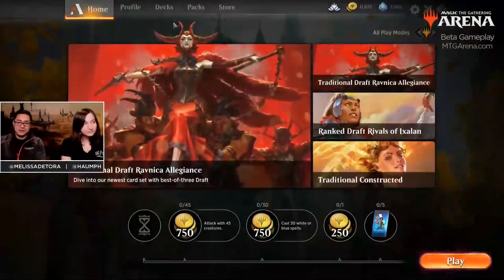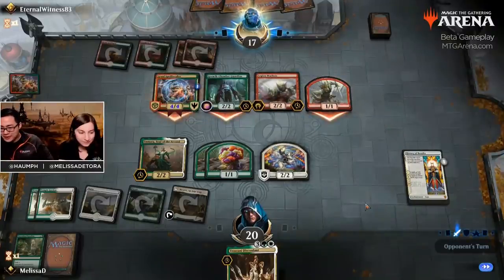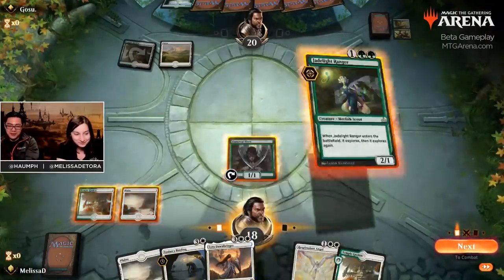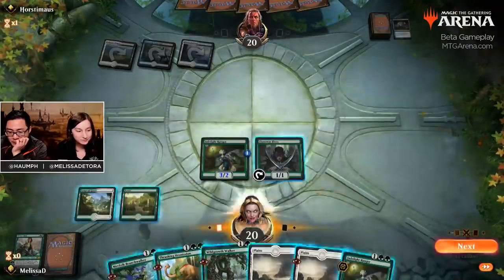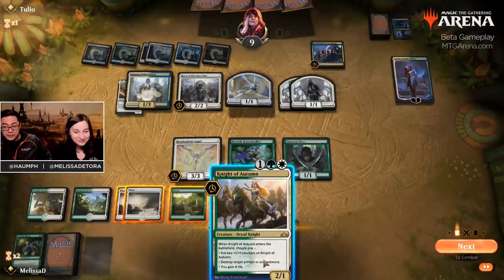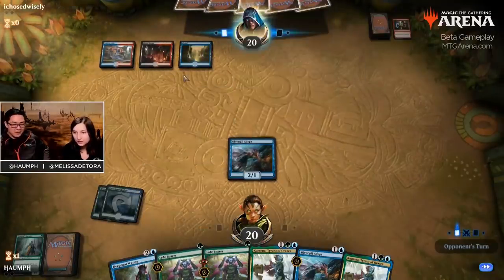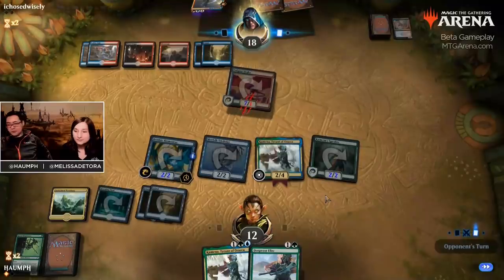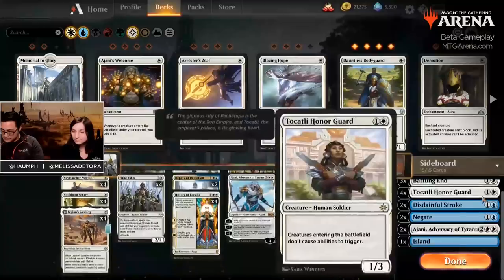Magic | R&D Plays MTG - Melissa DeTora & Paul Cheon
Watch as R&D's Paul Cheon & Melissa DeTora, members of the Play Design Team, battle Standard on MTG Arena!

Tune in to the live stream of R&D Plays MTG every Monday from 2-4pm Pacific, Twitch.tv/magic